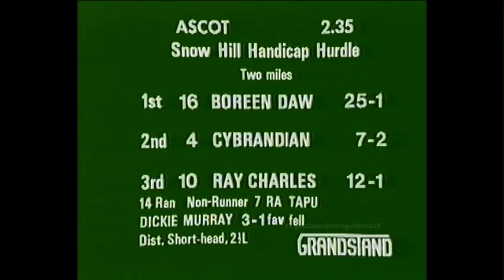Baseball clips and explainers from BBC Grandstand, 20/11/1982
From an ebay tape.